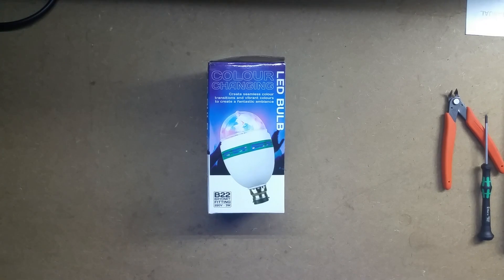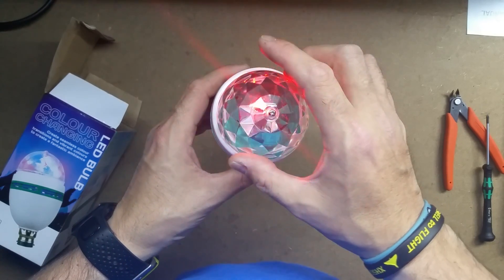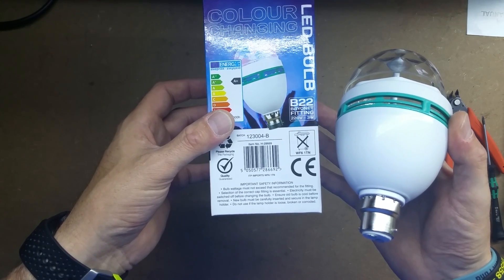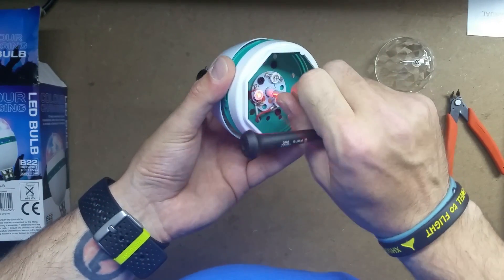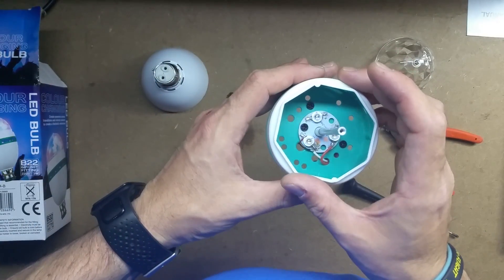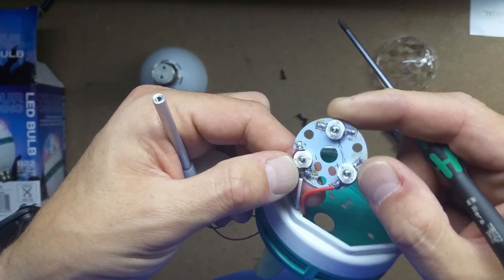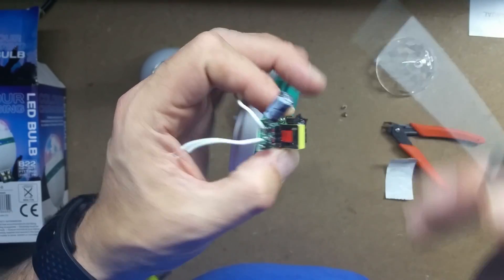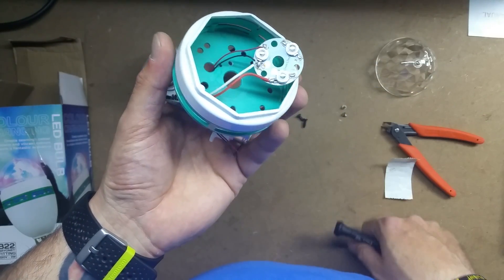Poundland LED disco bulb teardown.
A quick teardown of a poundland LED disco bulb.